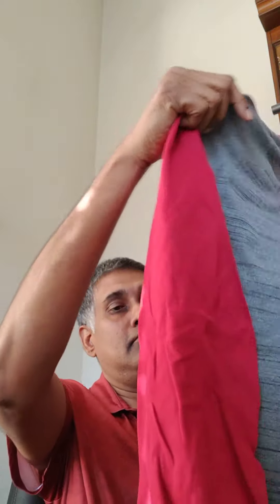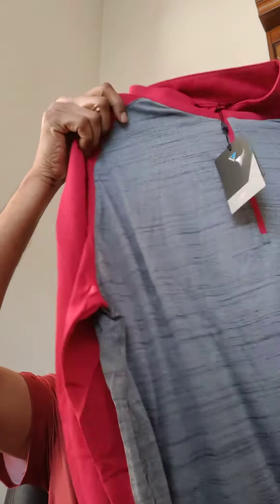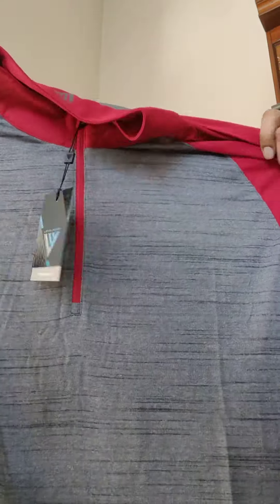unboxing Feb2023 Short par4 package